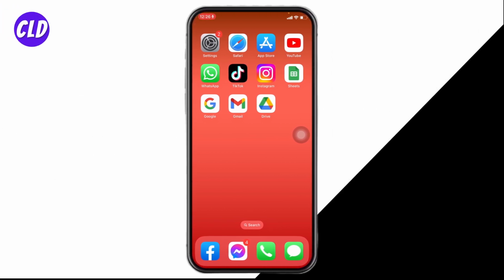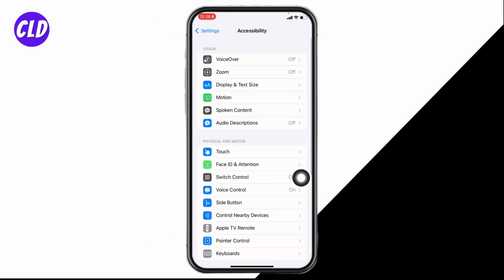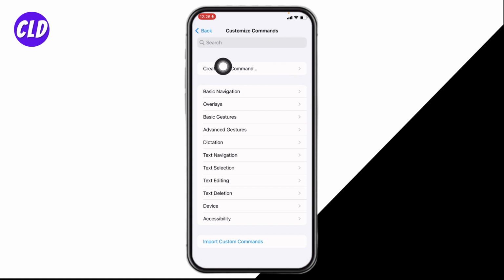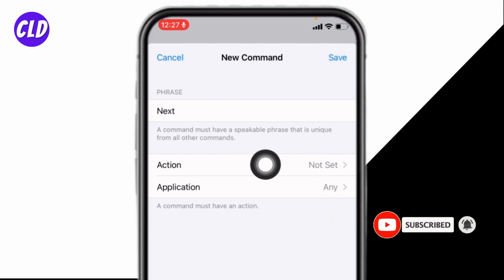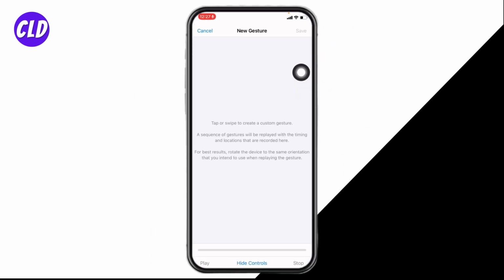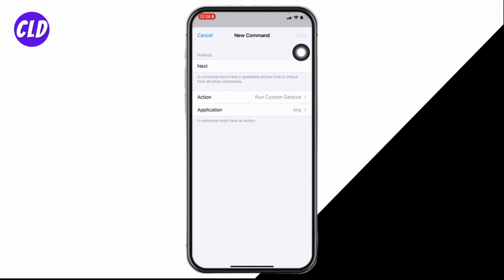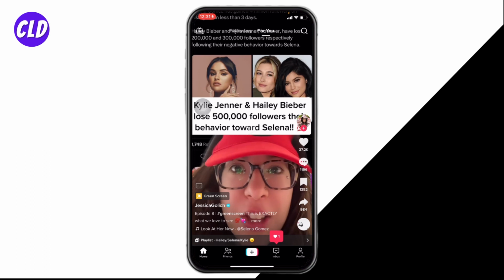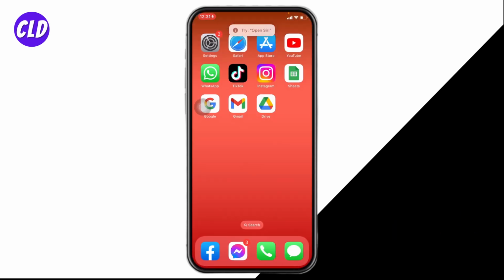How To Auto Scroll on TikTok on iPhone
Have you ever wanted to auto-scroll down your TikTok timeline, but don't know how? Look no further! In this video, we will show you exactly how to auto-scroll on TikTok for iPhone.

We'll walk you through easy step-by-step instructions and show you how to speed up or slow down the scrolling at any time. With our help, you'll be able to quickly auto-scroll to browse TikTok more efficiently in no time.

00:00 How To Auto Scroll on TikTok
00:09 Open iPhone's Settings
00:30 Create a Command for Auto Scroll on Your iPhone
01:12 Scroll Automatically on TikTok